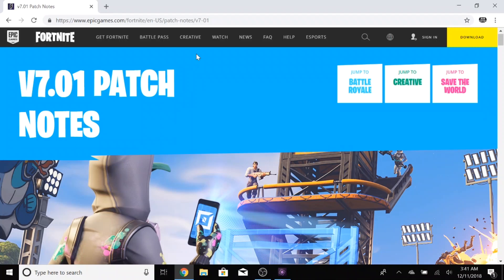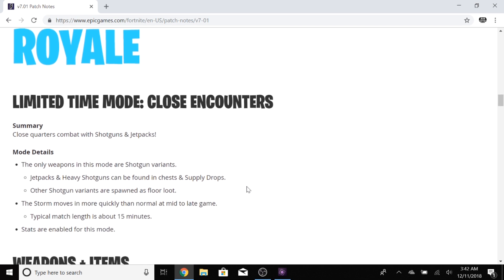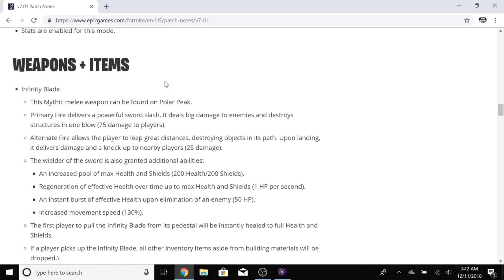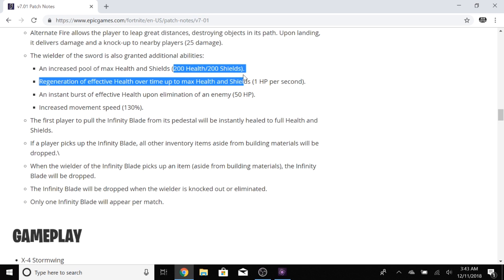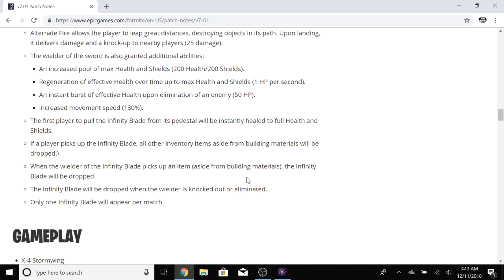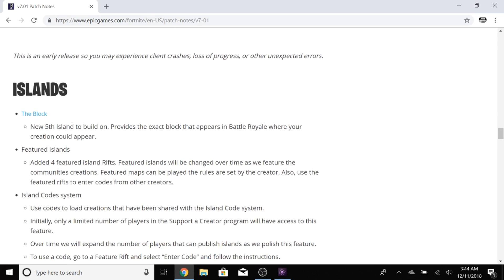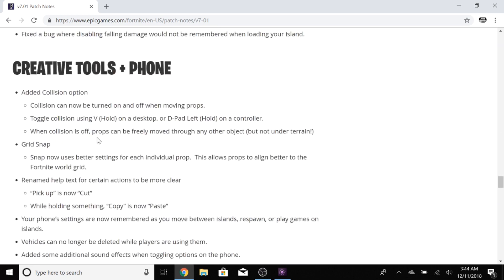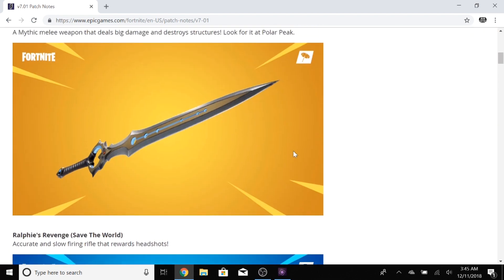v7.01 Patch Notes! (FORTNITE)